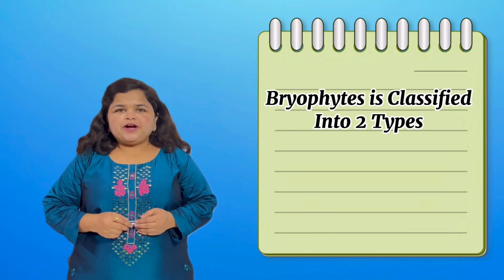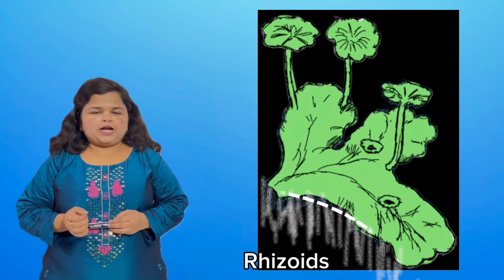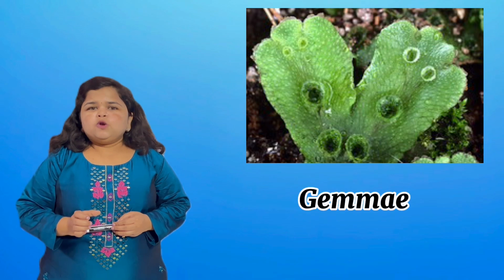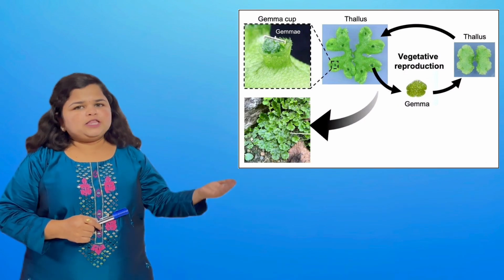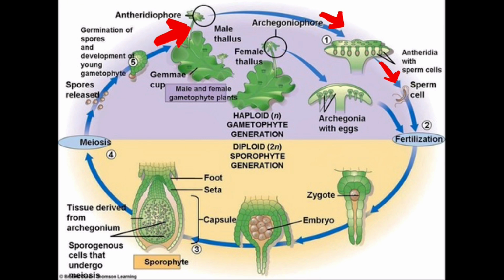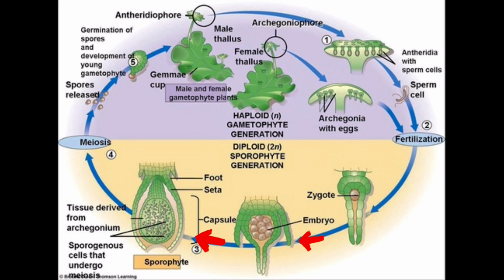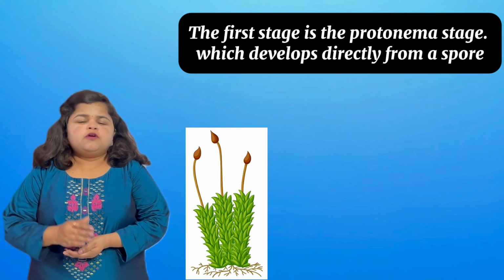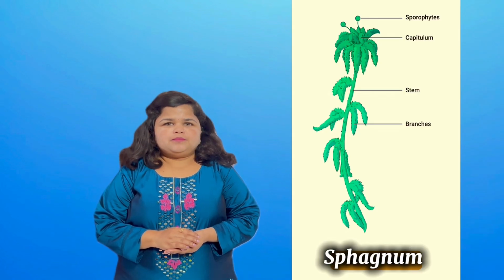Bryophyte Class 11 | liverworts and Mosses | life cycle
In this video, we explore Liverworts and Mosses, two major groups of Bryophytes, and break down their life cycle in a simple and engaging way.

🔍 What you’ll learn in this video:

Key differences between liverworts and mosses

Structure and characteristics of each

Detailed explanation of the gametophyte and sporophyte stages

Spore formation, fertilization, and reproduction process

This video is perfect for students of botany, biology, and life sciences, and anyone curious about non-vascular plants!

📚 Suitable for:
• Class 11 & 12 Biology
• BSc Botany Students
• NEET  Aspirants